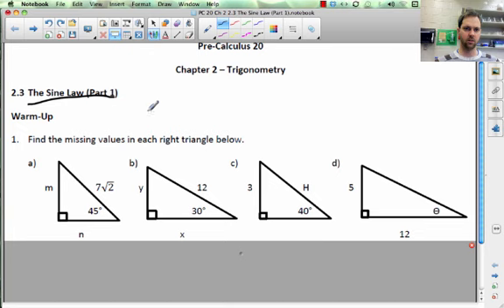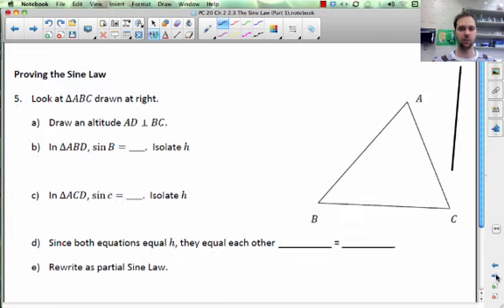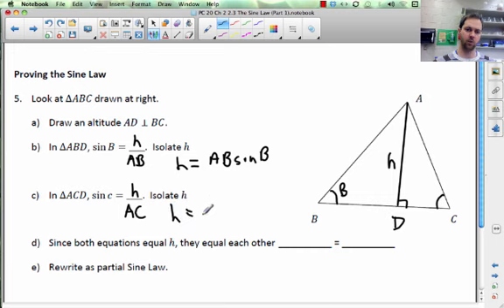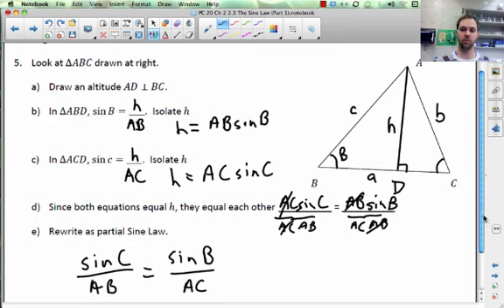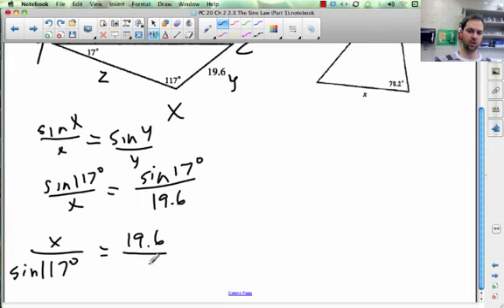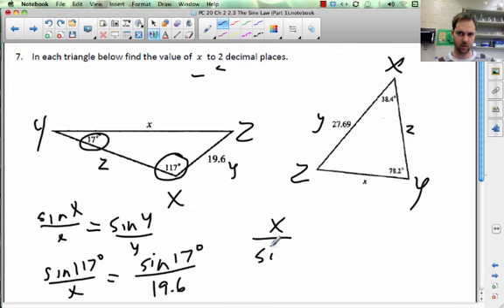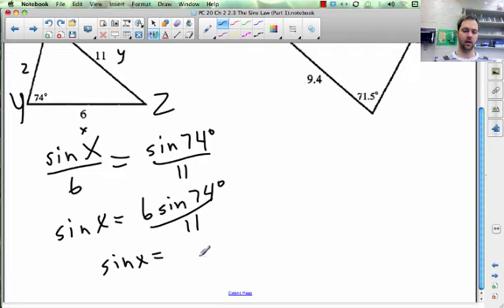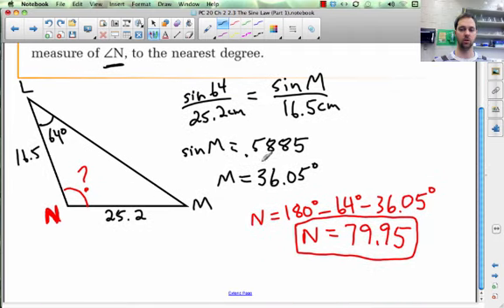2.3 Sine Law (Part 1)